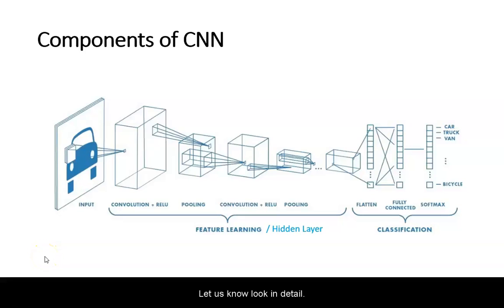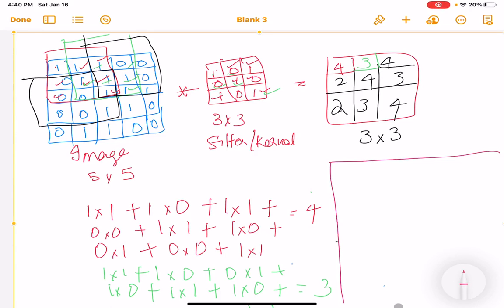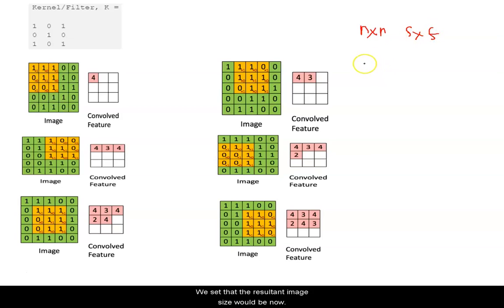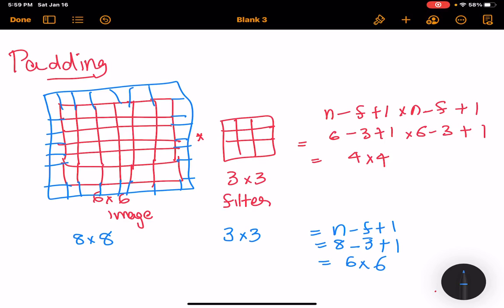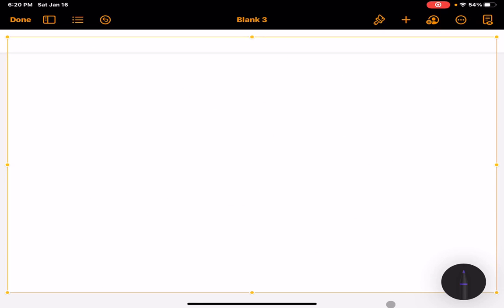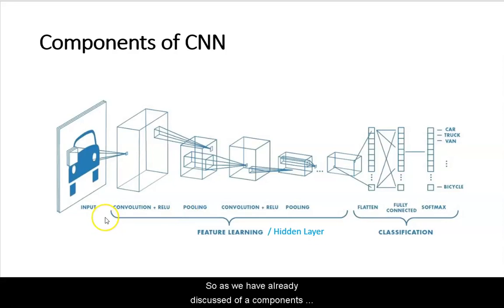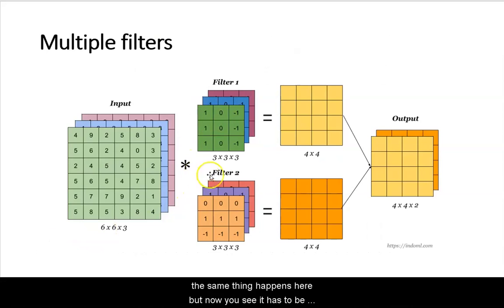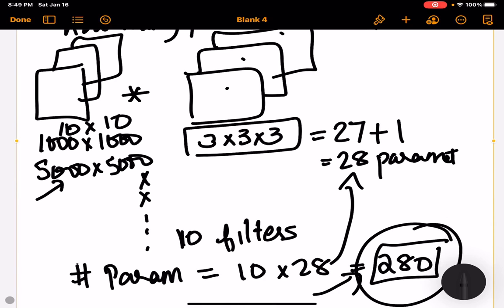21 Components of CNN